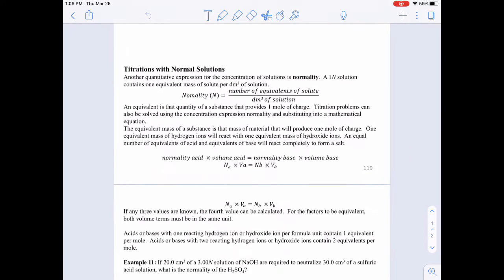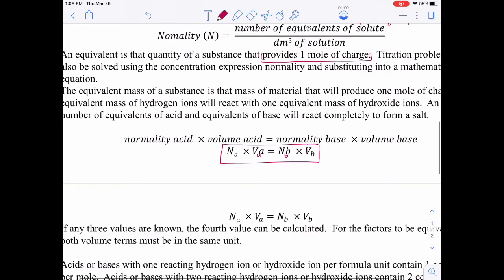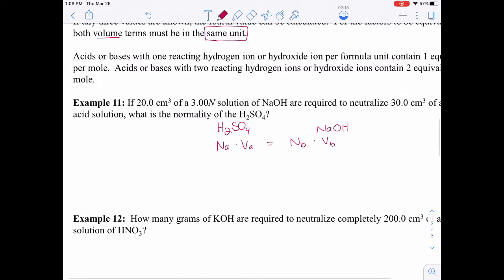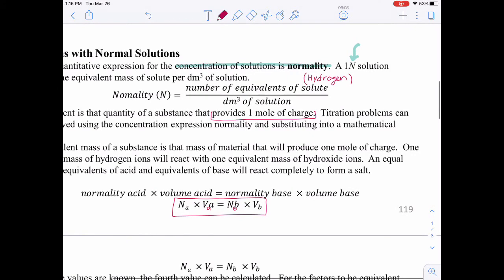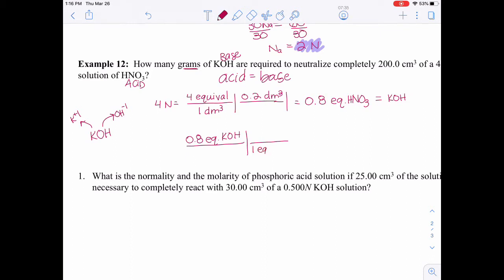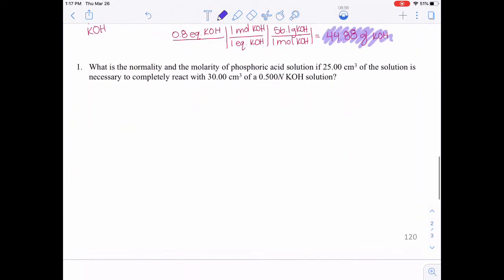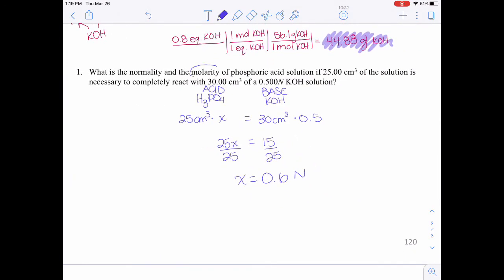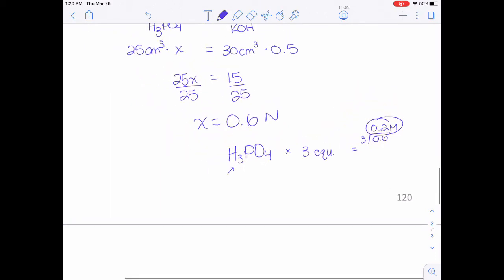Titrations with Normal Solutions